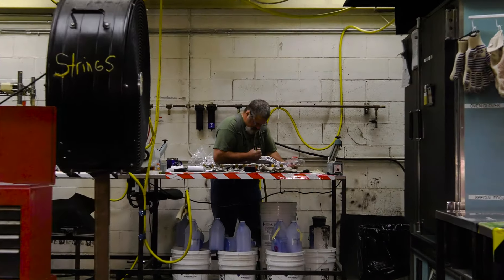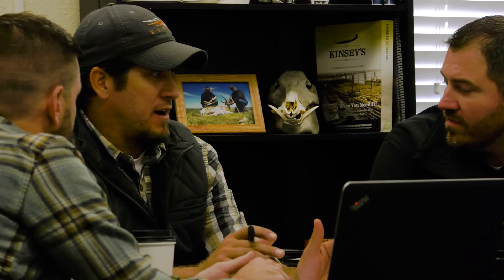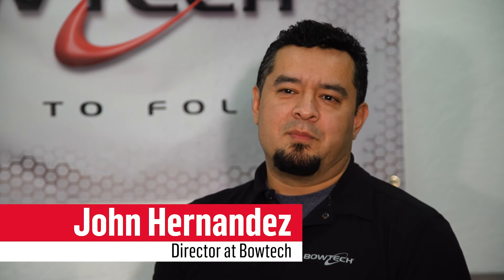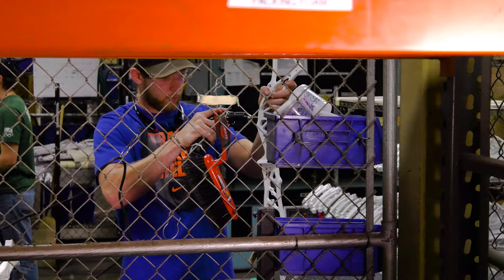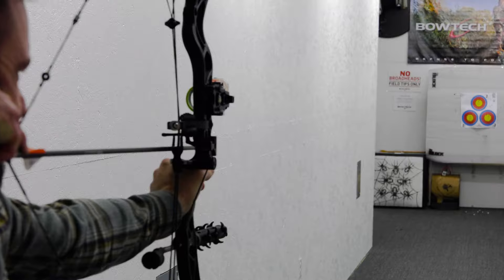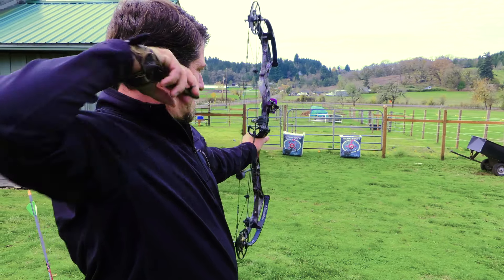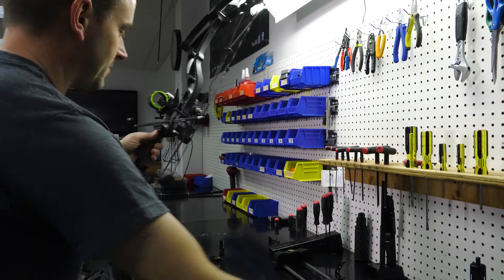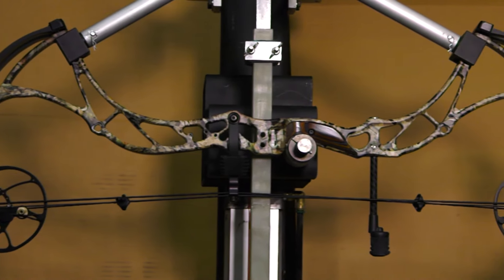Making of A Bowtech Flagship: The Process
To release the 2017 Bowtech flagship bow, we created an entire content series that gives you, the archer, a peek into the process, the people and the passion that make it all happen. Check out this first installment about the process of designing and developing the new 2017 Reign.

to see more of the product, find a dealer near you, and check out our series of videos, Making of the Bowtech Flagship: The 2017 Reign.

Feel the Reign.